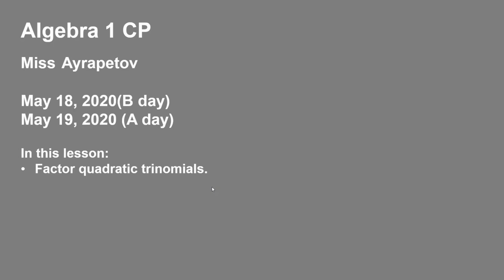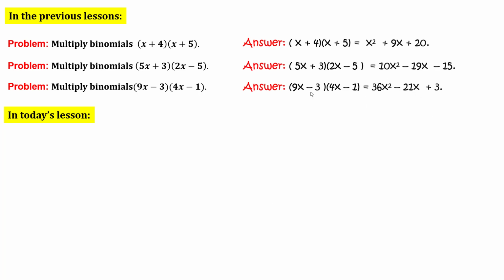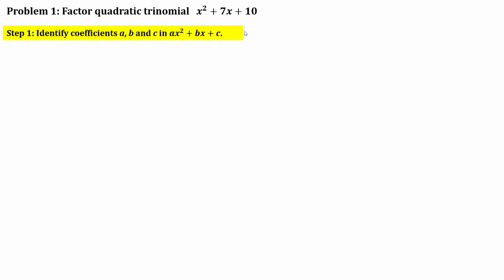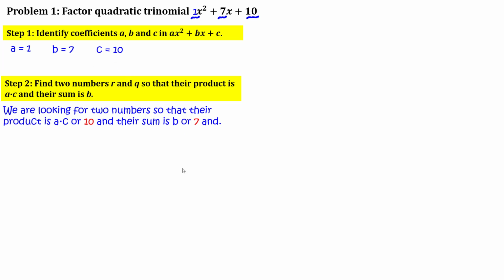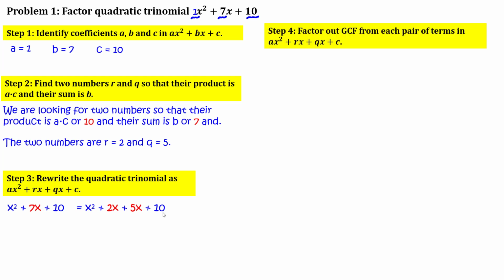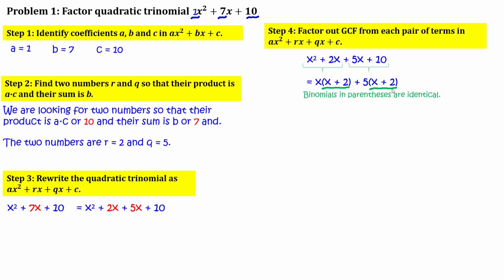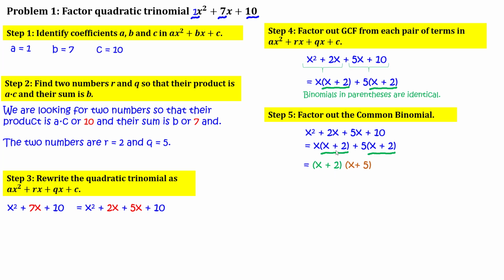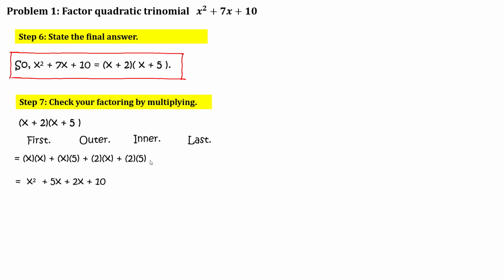May 18 May 19 Lesson Part 1 of 2